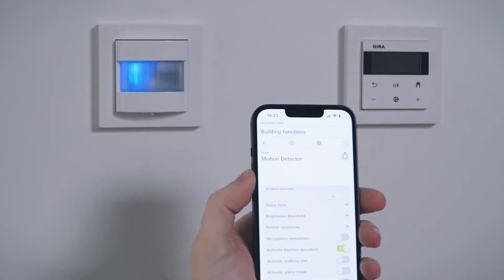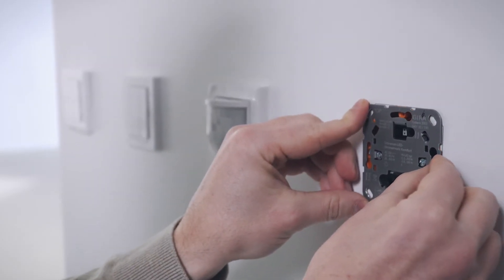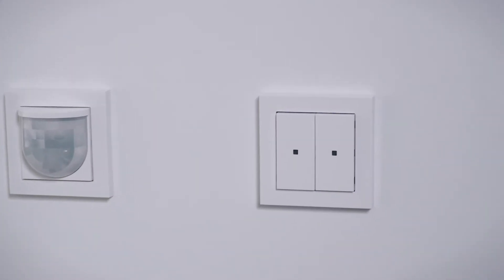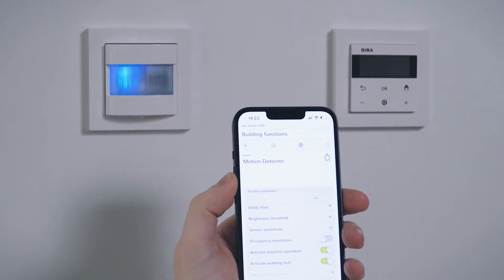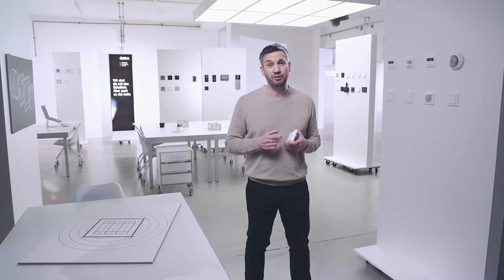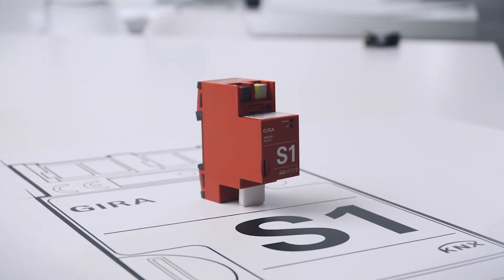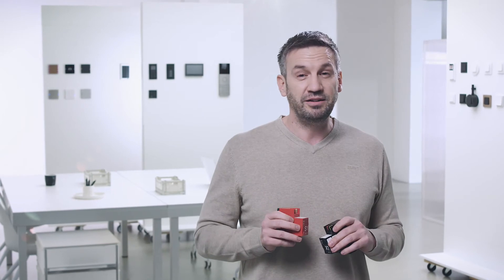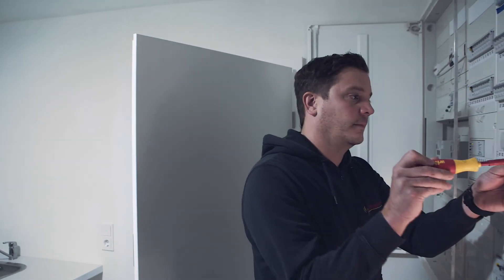Gira Lab | How can I retrofit a Smart Home?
In this episode, we tell you how you can retrofit your home smart. No matter whether it's a rented apartment, house or villa 🤓

💡 Our two retrofit options are called Gira System 3000 Bluetooth and Gira KNX RF
💡 Gira System 3000 is based on Bluetooth, Gira KNX RF on radio signal
💡 Both systems are based on the Gira System 3000 Bluetooth inserts
💡 Different inserts = different functions
💡 App control possible
💡 Gira KNX RF is more comprehensive due to the networking option

🚀 For newcomers to the topic of smart home and, of course, for everyone who likes to soak up knowledge.

Would you like more information about smart questions that move you? 🖤 Then feel free to write to us if you have a question you'd like us to answer. Stay smart and see you soon! 👋